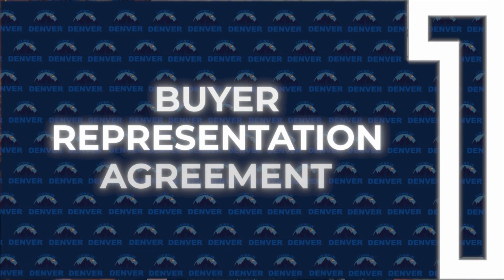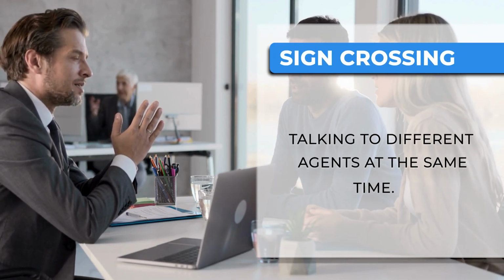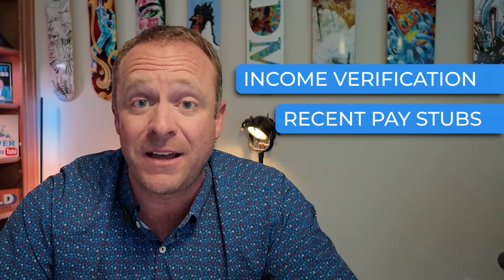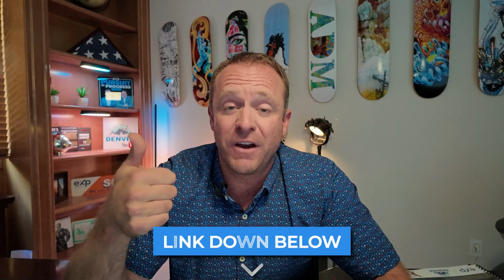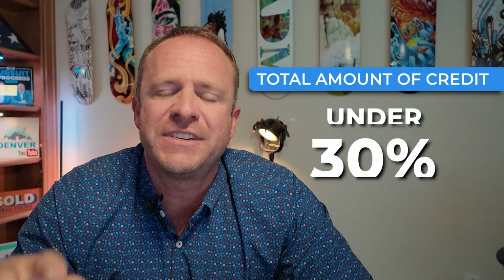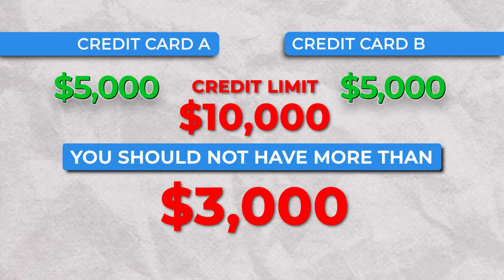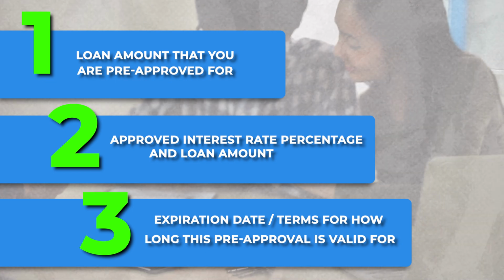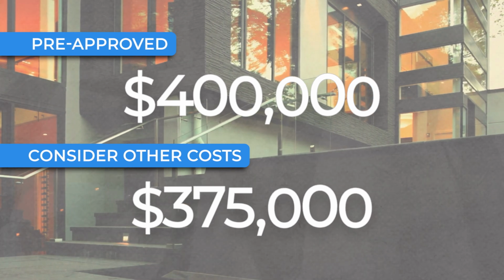Homebuyer Video Series (2 of 5): Signed Buyer Agreement and the Mortgage Pre-Approval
In this video, we’re diving into two important steps in the homebuying process: the Buyer Agency Agreement and Mortgage Pre-Approval. Understanding these will set you up for success as you begin your search.

Buyer Agency Agreement
What It Is: I’ll explain what a Buyer Agency Agreement is and why it’s essential for making sure your interests are protected during the home search process.
Benefits: We’ll also cover how this agreement gives you exclusive access to my full range of services, from finding the best homes to negotiating on your behalf.

Mortgage Pre-Approval
Importance of Pre-Approval: Next, we’ll go over the mortgage pre-approval process, which is a key step in knowing how much you can afford.
Getting Pre-Approved: I’ll walk you through what lenders look for, the documents you’ll need to provide, and how to compare loan options. Pre-approval strengthens your position when it’s time to make an offer on a home.

This video will help you understand the foundation you need before jumping into the home search.

Ready to take the next step? Download my Buyer’s Guide or schedule a free 30-minute strategy session